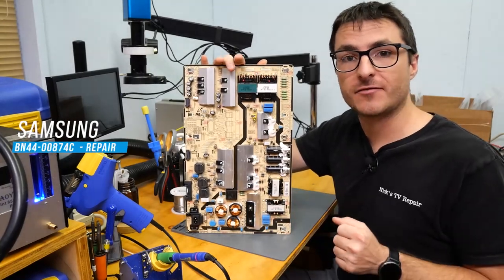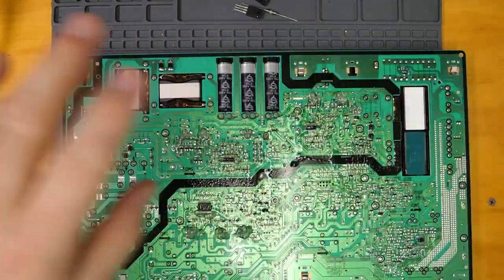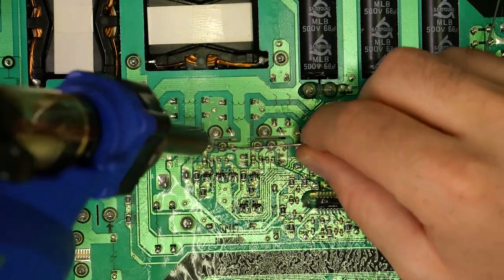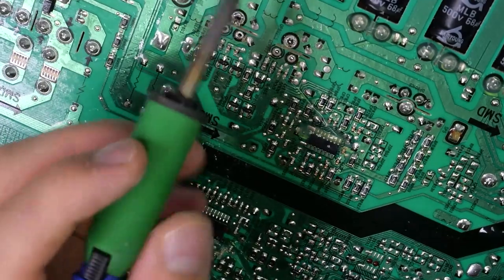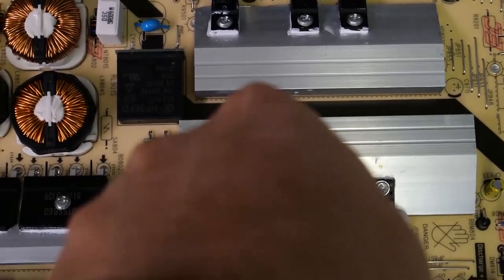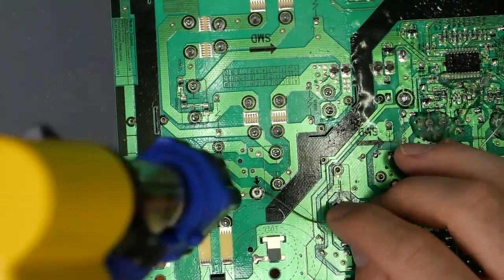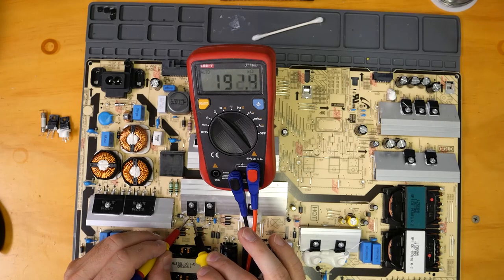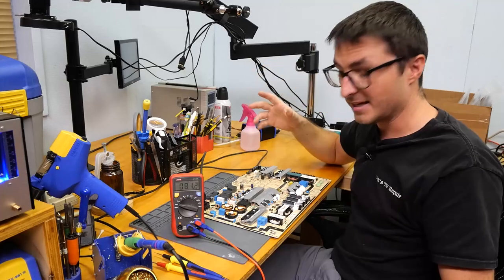Dead 75" Samsung 4k TV Repair UN75NU6900FXZA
We fix a dead 4K Samsung TV UN75NU6900FXZA with power supply BN44-00874C.
Do you have this power supply and need us to fix it?